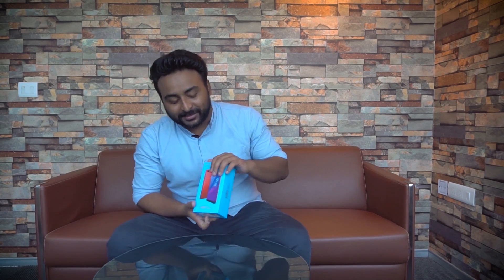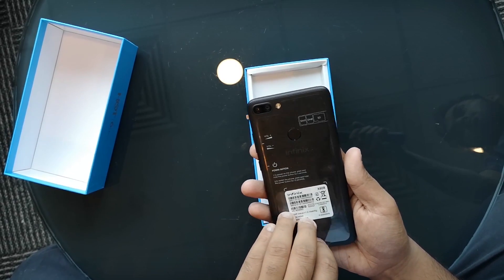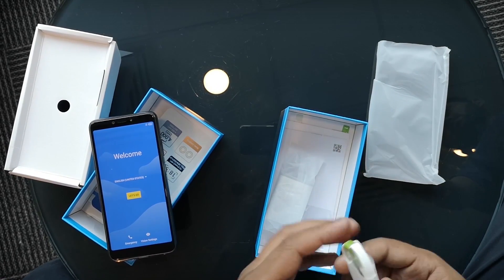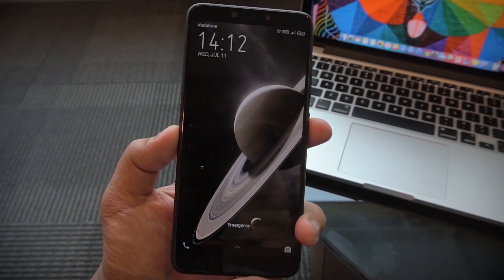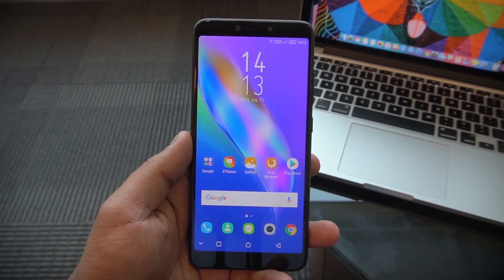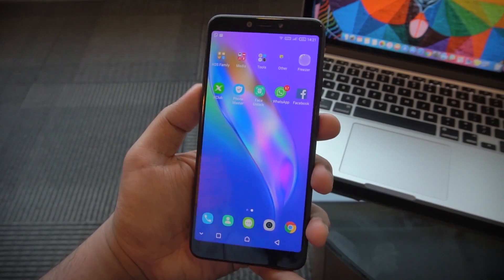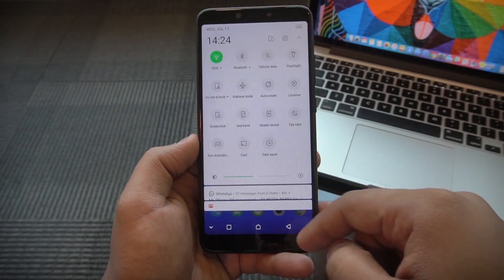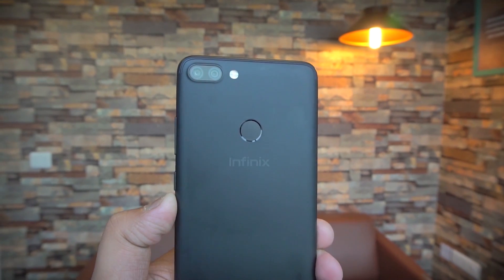Infinix Hot 6 Pro first look | specs | features | Rs 7,999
Infinix Hot 6 Pro is the company's new budget smartphone with flagship features like a dual camera setup, Face unlock, and a fingerprint scanner, but is worth spending the money?

Let us know what you think of this review in the comments section below.

Host: Sreehari

Also Watch:

Asus Zenfone Max Pro M1 Unboxing and First Impressions - The Redmi Killer? -

Asus Zenfone Max Pro vs Xiaomi Redmi Note 5 Pro - Blind camera comparison -

Nokia 7 Plus vs OPPO F7 vs Redmi Note 5 pro: the mid-range camera war-

Nokia 7 Plus review: the best phone you can buy around Rs 25,000

What exactly happened to the LG G7? - Mr. Phone Explains